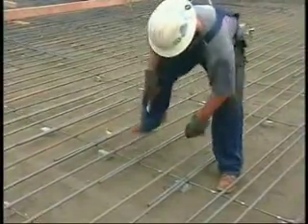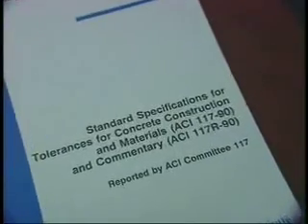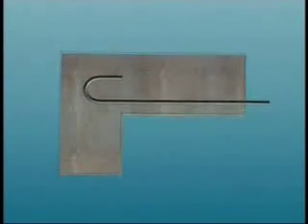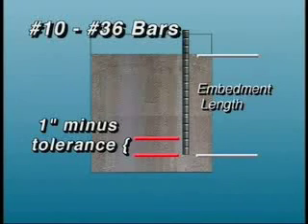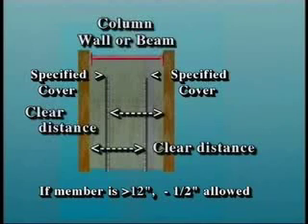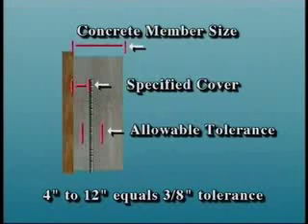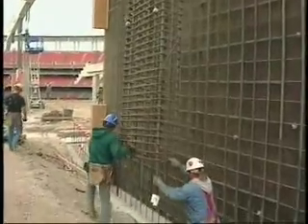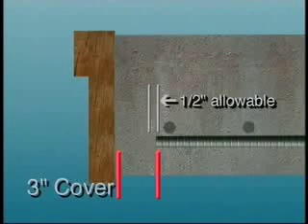Fabrication and Placing Tolerances of Reinforcing Steel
This video provides an overview of fabrication and tolerances of placing reinforcing bars.

is your authoritative resources for all items related to reinforced concrete design and construction. CRSI's website is a great general reference tool for architects, engineers, contractors and many other construction professionals regarding reinforced concrete design and construction.

In addition to useful information and promotional brochures on the reinforced concrete industry as well as the applications of reinforced concrete, visitors can order CRSI publications from the online store and register for educational seminars.

CRSI: The strength in reinforced concrete.